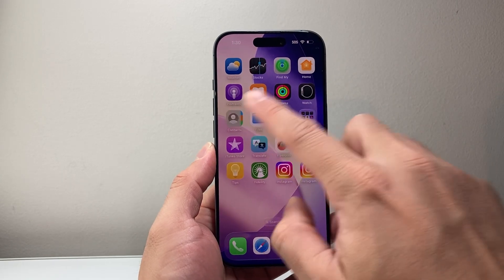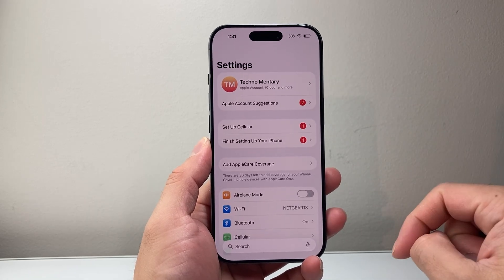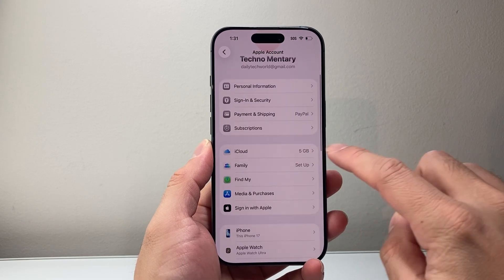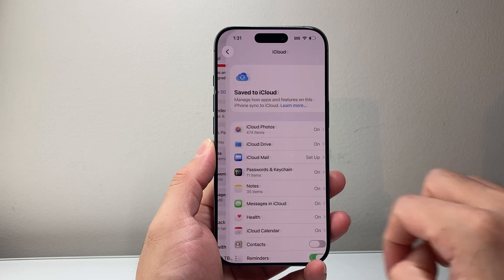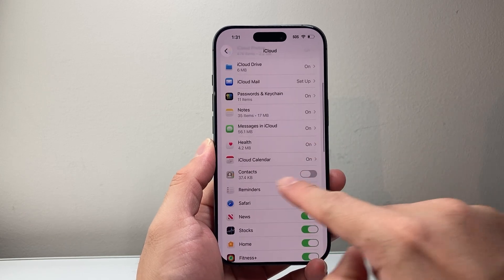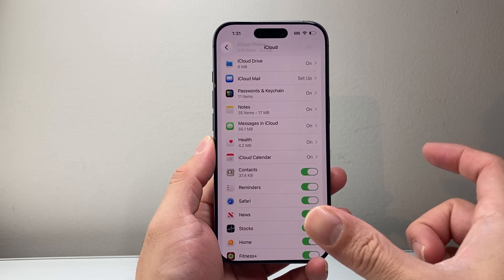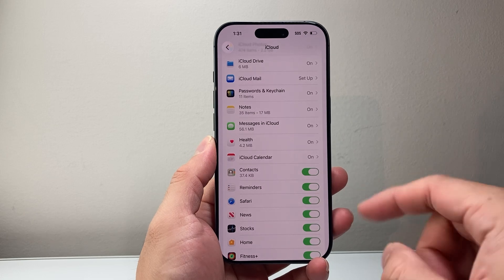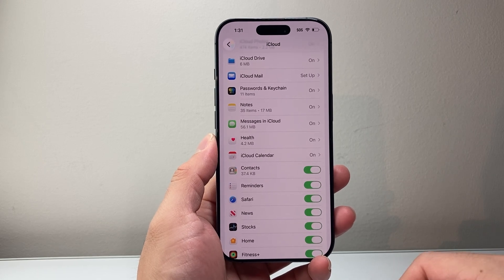How To Save iPhone Contacts To iCloud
In this iPhone tutorial, I will show you how to save contacts to iCloud.